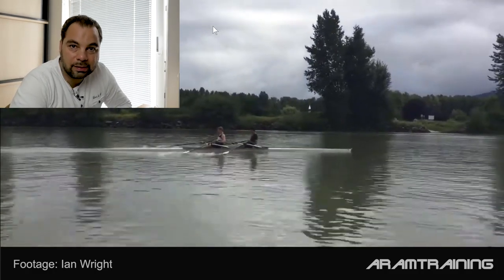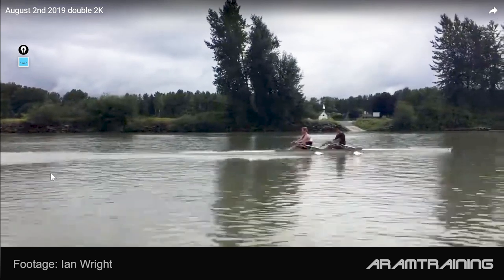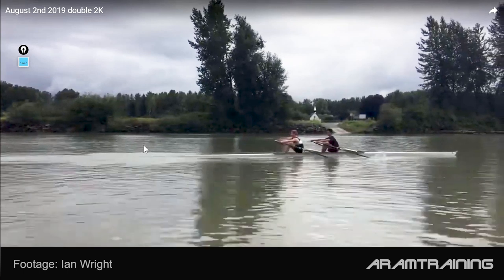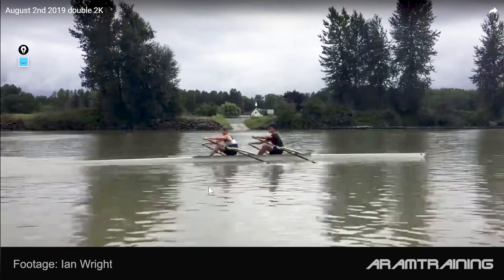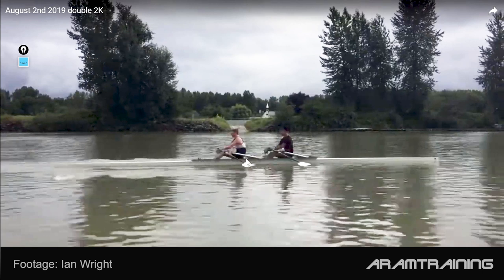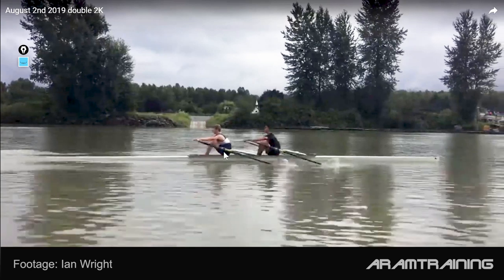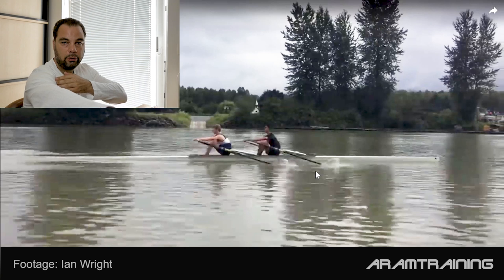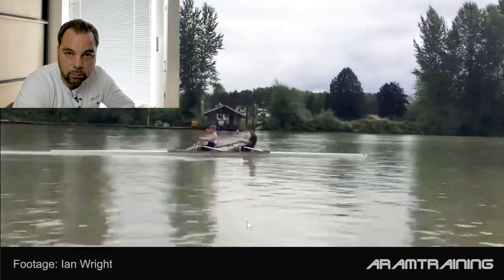Lightweight Junior Rowing Technique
This footage reached me from Canada, where Ian is rowing an excellent double with his partner. He asked me for feedback - and here it is. This video is a great opportunity to specifically talk about late physical developer's technique issues

Music used in this video: Dream - Ibsen Producer